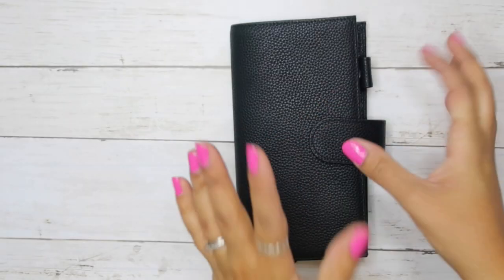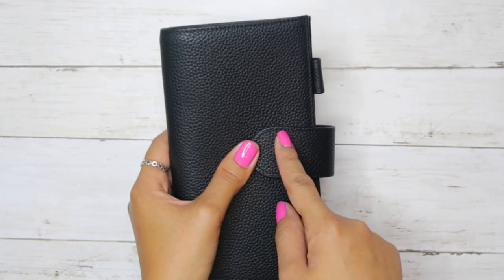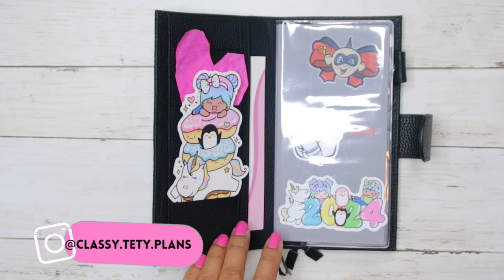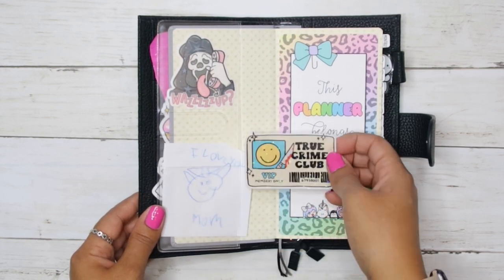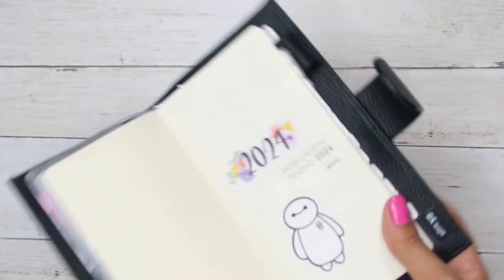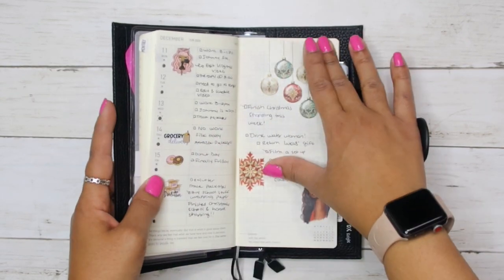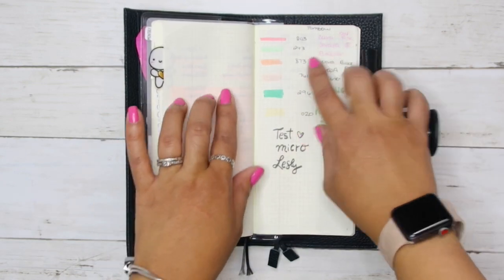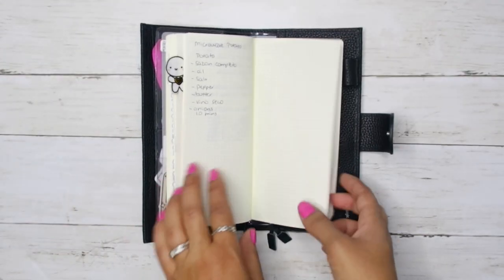Hoboni Weeks Setup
Hi friend!
I hope you are having a great weekend. I am trying new uploading days, I hope they workout.

xoxo

Lesly

Last Video

Shops Used

shinestickerstudio
pookiebearcuties